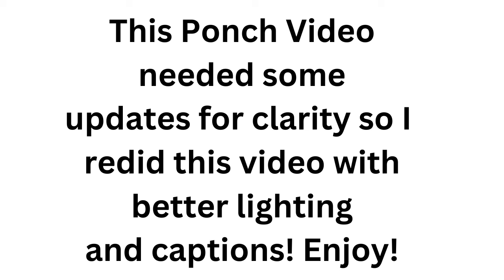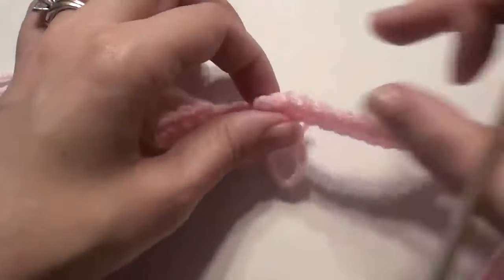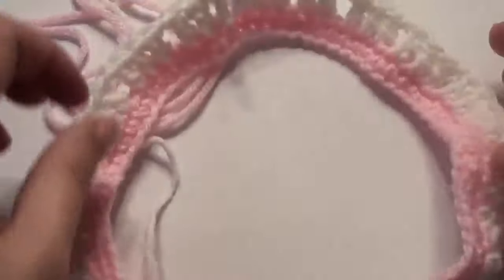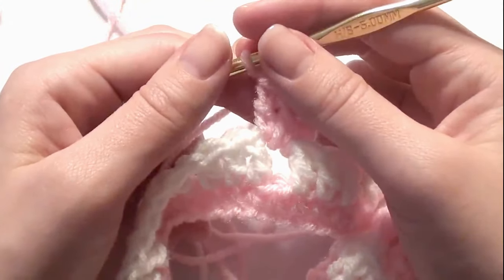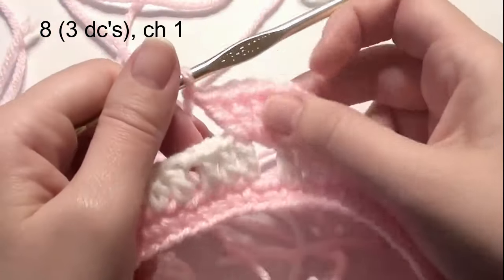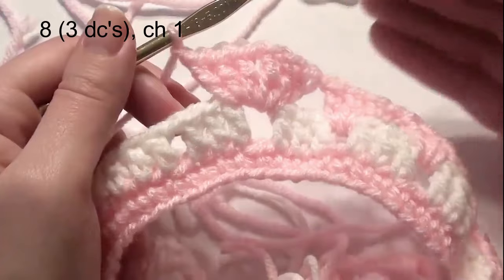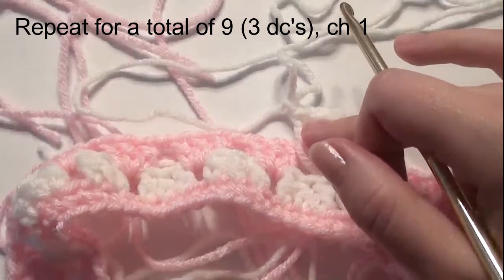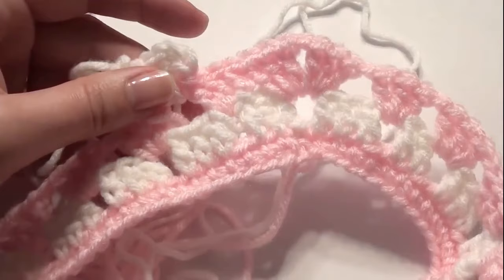Easy Child Poncho Diy Tutorial Step By Step | Crochet Poncho for Kids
This step-by-step tutorial teaches you how to crochet an easy child poncho. It's perfect for new crocheters or anyone looking for a fun DIY project.

Learn how to crochet a beautiful child poncho with this easy step-by-step tutorial for beginners. In this DIY video, we will guide you through creating a cozy and stylish crochet poncho for children. Whether you are new to crocheting or looking for a fun project, this tutorial is perfect for you. Follow along and create your very own crochet child poncho today!

  simple crochet poncho for beginners, crochet child poncho tutorial, girls poncho, easy crochet poncho tutorial, crochet baby poncho